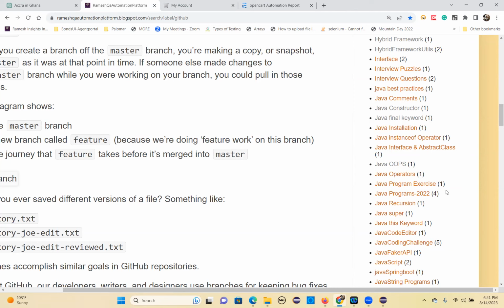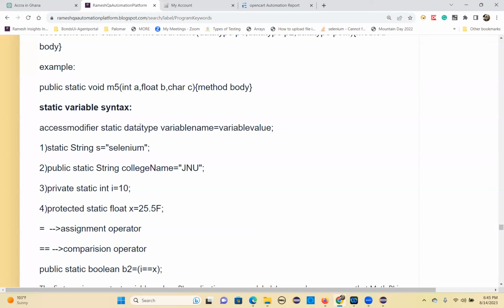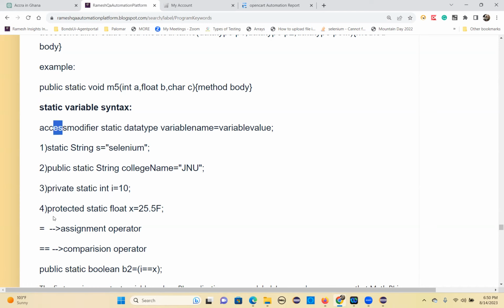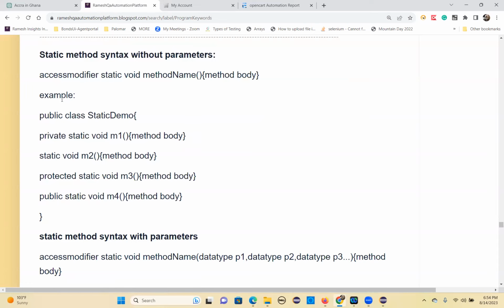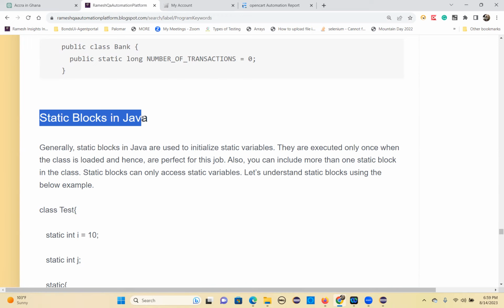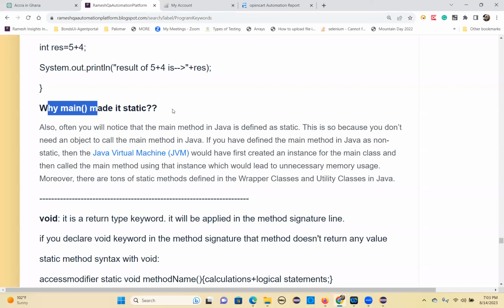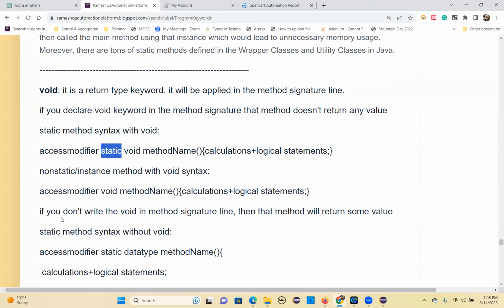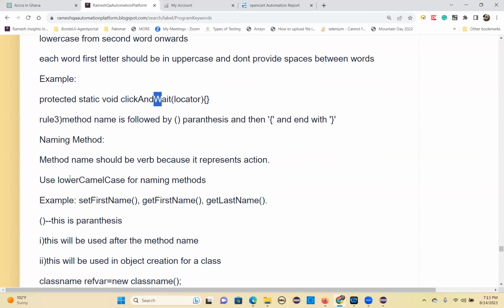CoreJava StaticKeyword void Keyword Aug 14 2023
CoreJava StaticKeyword void Keyword